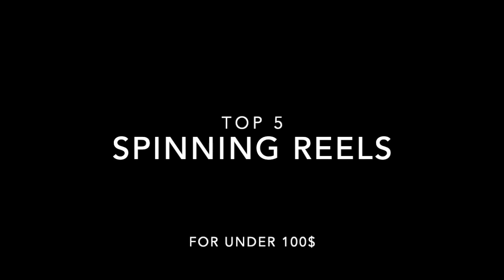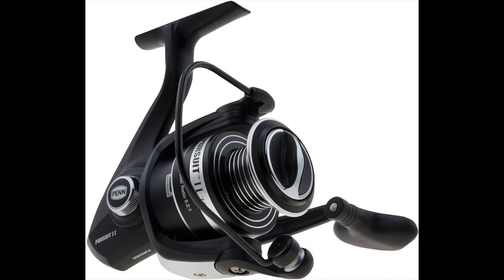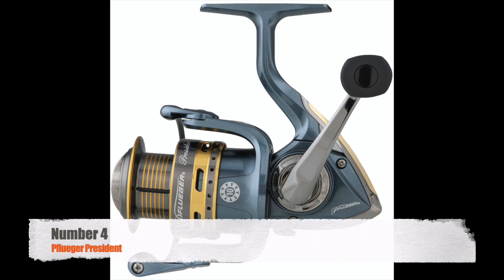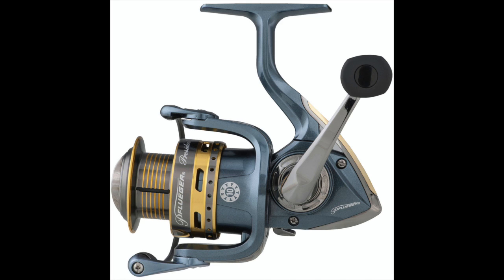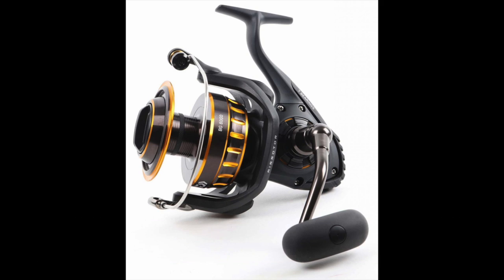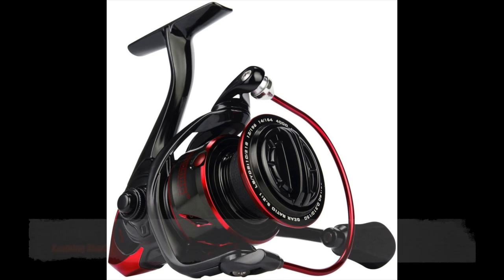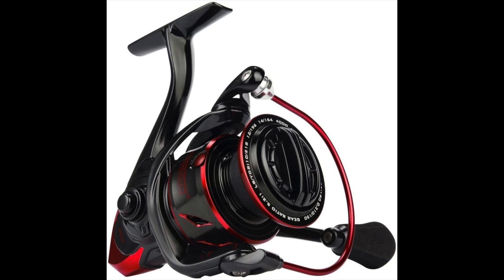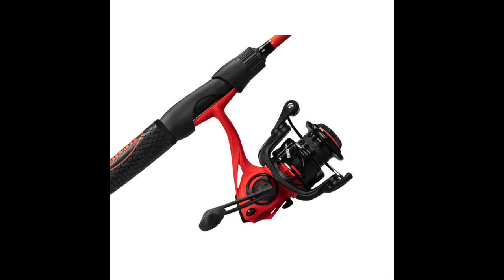Top 5 Spinning Reels for Under 100 Bucks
Save Money, Fish Longer! TOP 5 Spinning reels for under 100 bucks.

Links to the reels that I love to use:

Penn Pursuit
Pflueger President
Kastking Sharky
Daiwa BG
Lew's Mach Smash